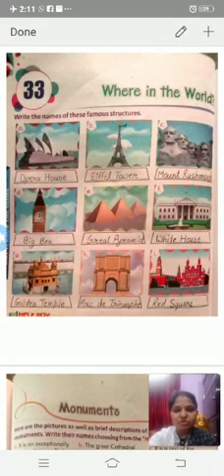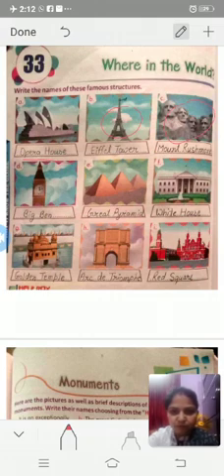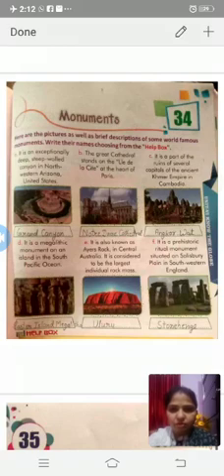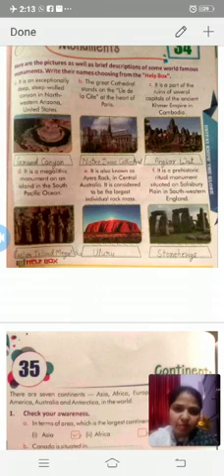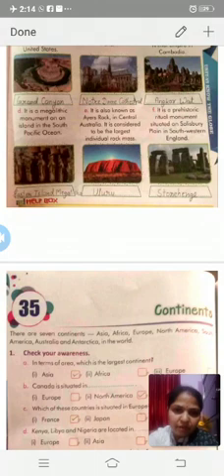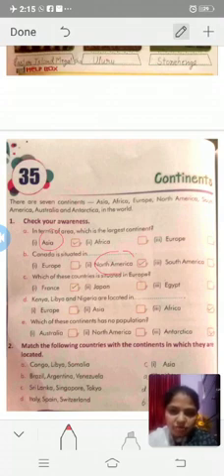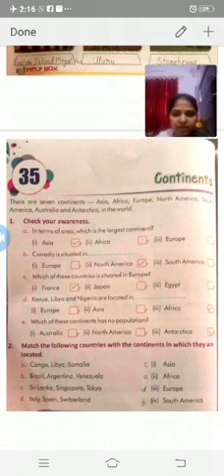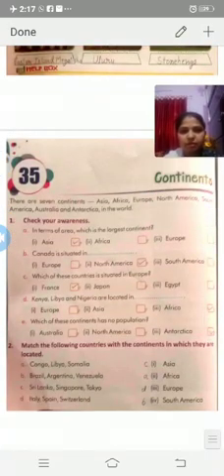Ch 33 Where in the World, ch 34 Monuments, and ch 35 Continents GK cl 4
DMS Orai Class 4 GK